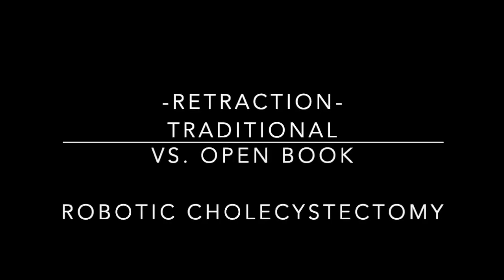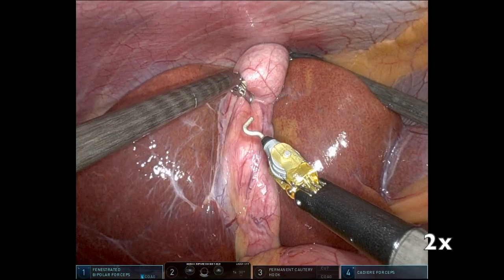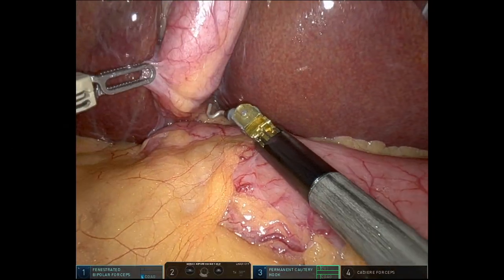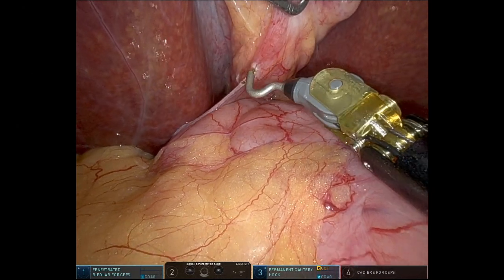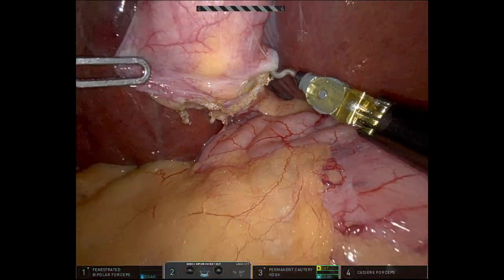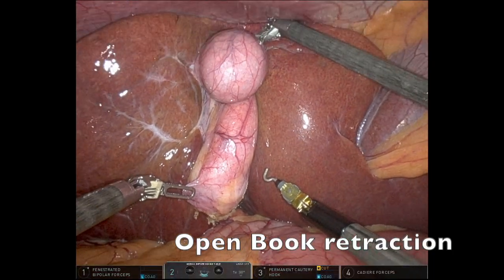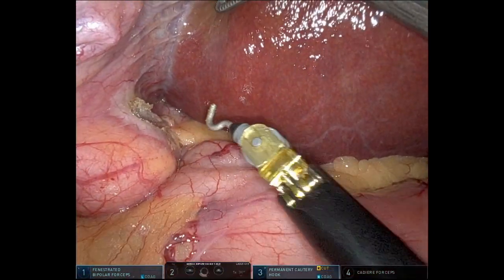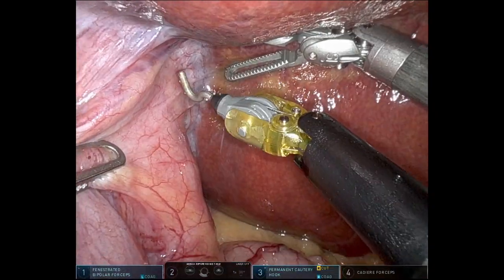Traditional vs Open book retraction in Robotic Cholecystectomy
This video demonstrates the effective exposure of the hepatocystic triangle when using the instrument from arm 4 to retract the liver, which is the way I retract during open book cholecystectomies.